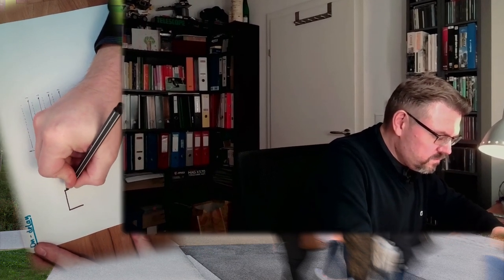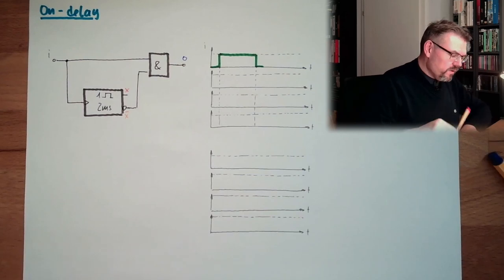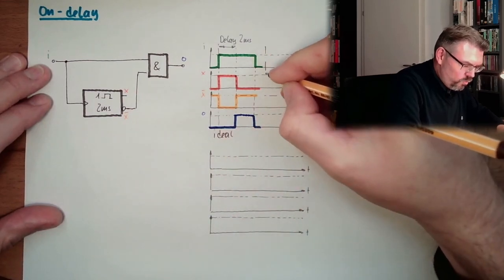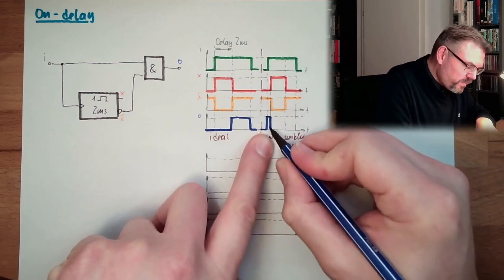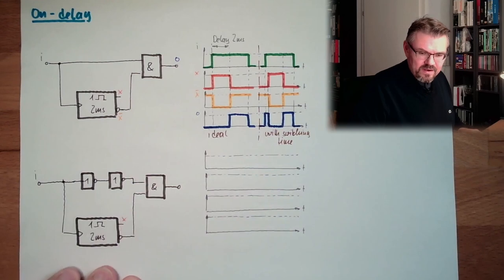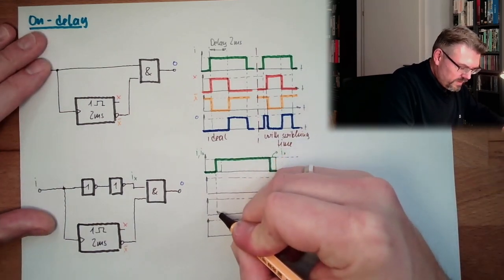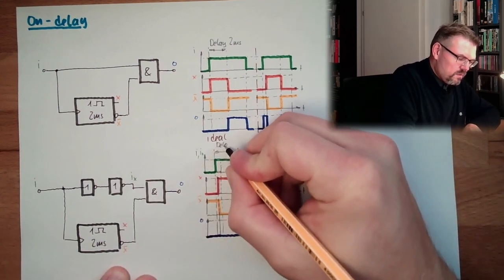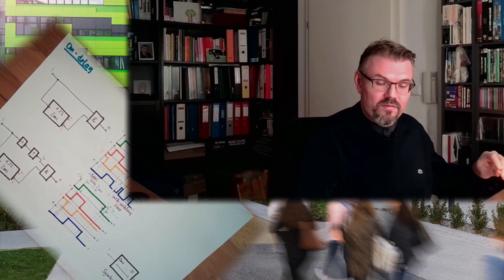DT 33: On-Delay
This time we are using a monoflop to buid a on-dealy. And we will see some issues with it.